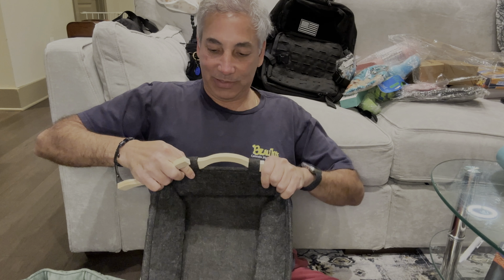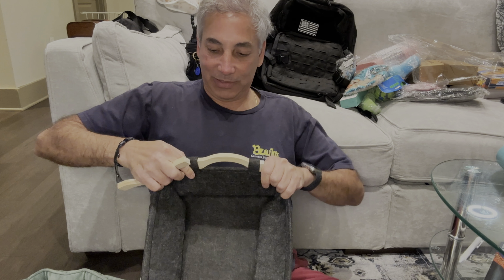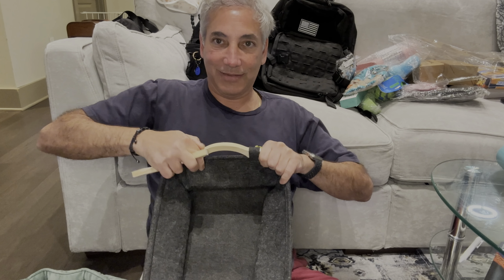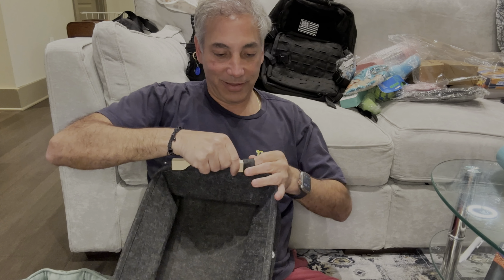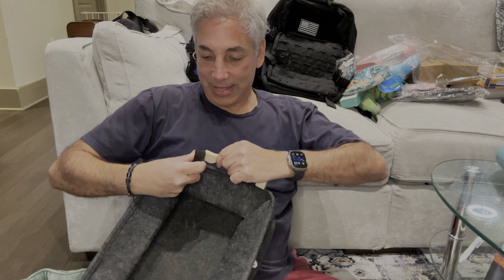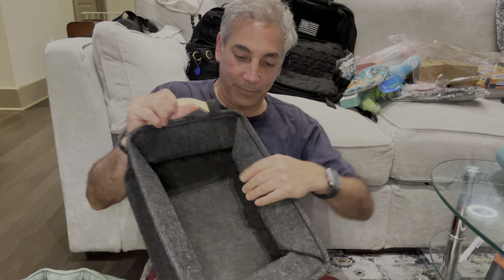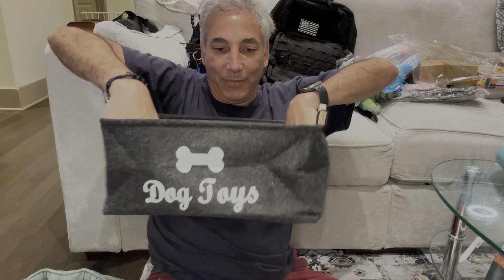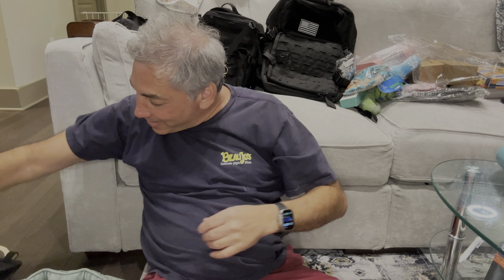Dog Toys Storage bin Review & Unboxing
Geyecete Dog Toys Storage Bins - with Wooden Handle,Decorative Basket Rectangular Soft Felt Storage Bin Organizer Basket Pet Supplies Storage Basket/Bin Kids Toy Chest Storage Trunk(Dog-Grey)
Brand: Geyecete
(AD)